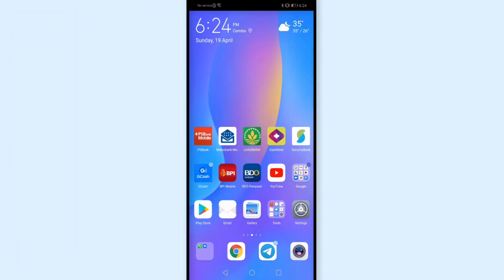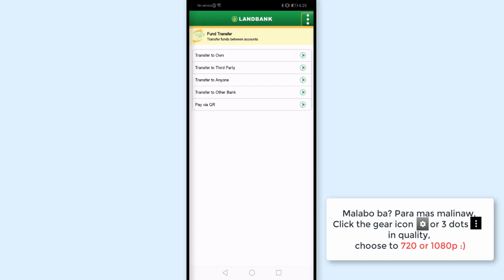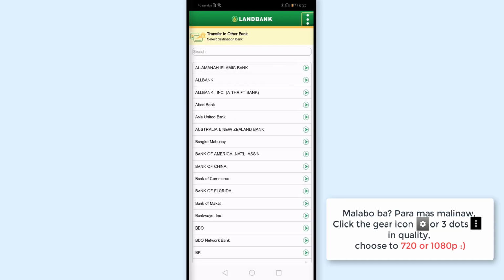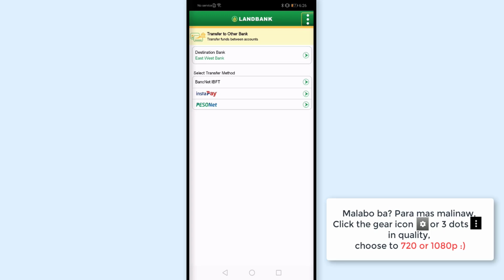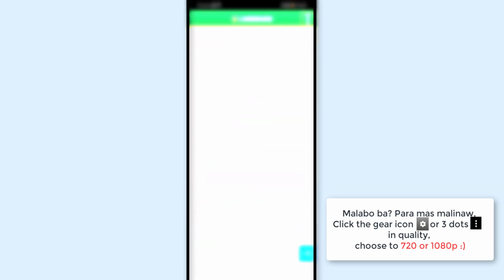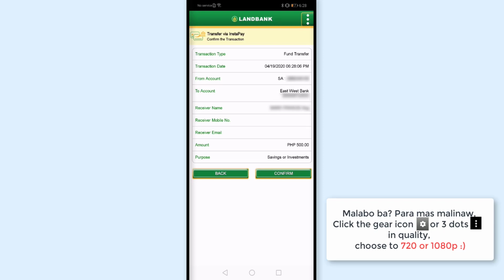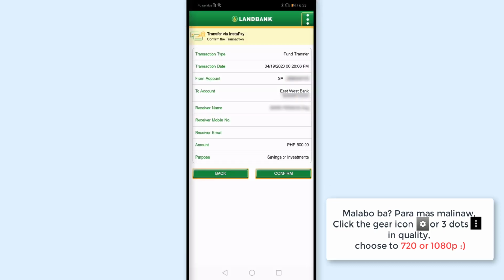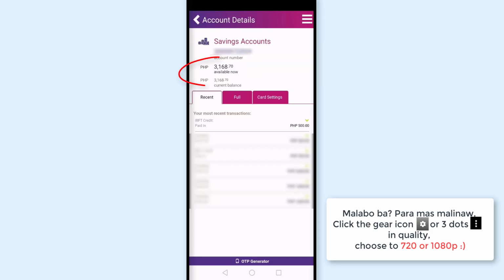Landbank to Eastwest Bank: How to Transfer from Landbank iAccess to Eastwest Bank [Mobile App]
Landbank iAccess Fund Transfer: How to Transfer from Landbank to Eastwest Bank via Mobile Online
Landbank Send Money to Eastwest Bank: How to Transfer from Landbank to Eastwest Bank Mobile Online

This is the step by step guide on how to send money from Landbank to Eastwest Bank using Mobile App online.

1. Make sure that you have Landbank online account, to register to Landbank iAccess, check  this video:
Landbank Online Enrollment Registration (lbpiaccess online enrollment sign up)
2. Follow the step by step process on how to transfer funds from Landbank to Eastwest Bank.

Fund Transfer feature is not available in your account by default.
You may call Landbank to enable this feature: Landbank hotline 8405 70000

Frequently Asked Questions for this Video:
How to transfer from Landbank to other bank?
How much is transfer fee from Landbank to Eastwest Bank?
What is Instapay?
What is Pesonet?
How to Transfer from Landbank to Eastwest Bank via Mobile Online?
can i transfer money from Landbank to Eastwest Bank?
How to Transfer from Landbank to Eastwest Bank Online?